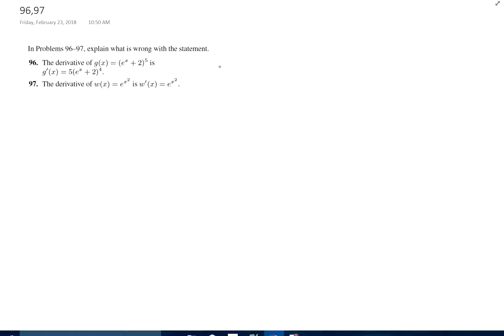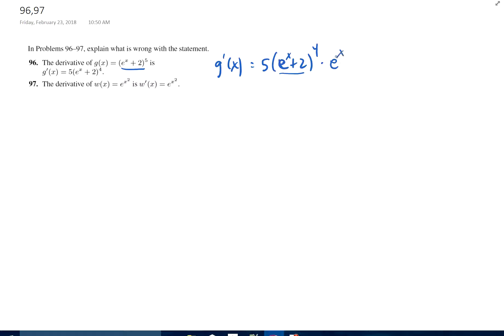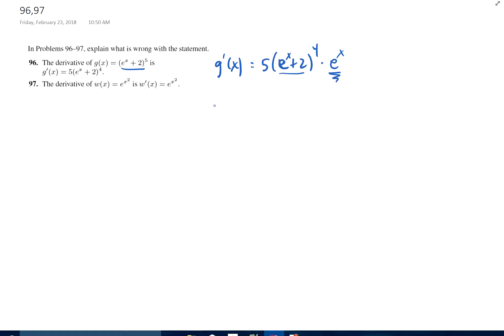3.4 96,97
Math 3A Section 3.4
Shasta College Mathematics
Jim Bigelow